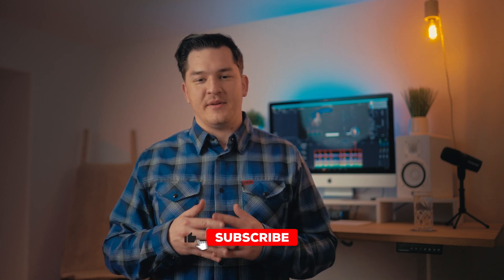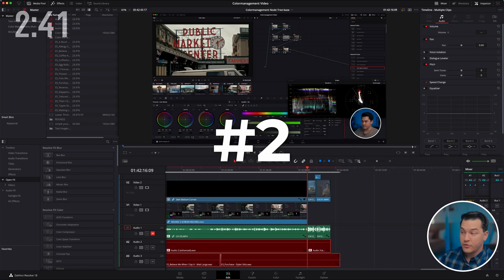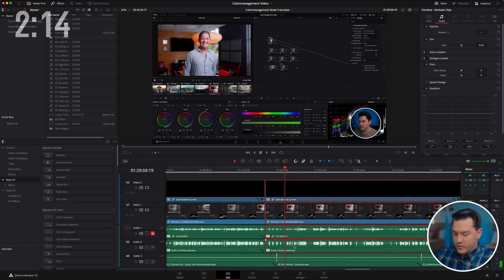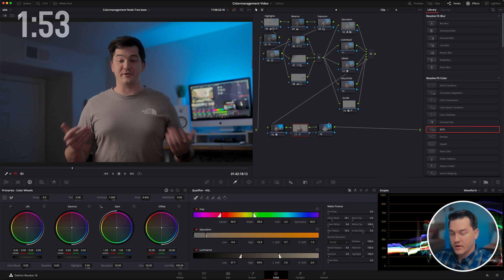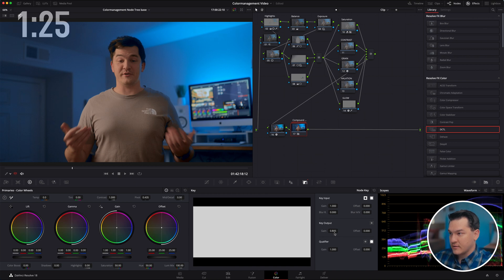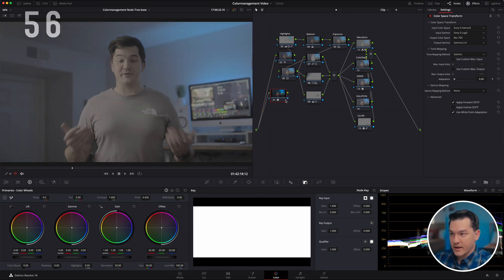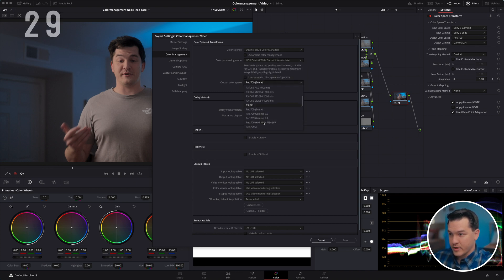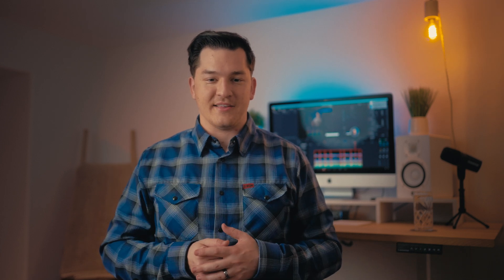Speed up your Davinci Work Flow with better results - 6 quick tips!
What's going on? My name is Seth Parker and in today's video, I'm going to show you 5 tips in 3 minutes to make you a better editor in DaVinci Resolve in 2023. Whether you're a beginner or a almost a pro, these tips will help you take your editing skills to the next level. From understanding the different tools and features available in the software, to creating a workflow that works for you, these tips are designed to help you make the most out of DaVinci Resolve in 2023. So, if you're ready to elevate your video footage and give your videos the professional look they deserve, then this is the video for you! So, sit back, relax and get ready to learn some awesome tips and tricks for DaVinci Resolve in 2023